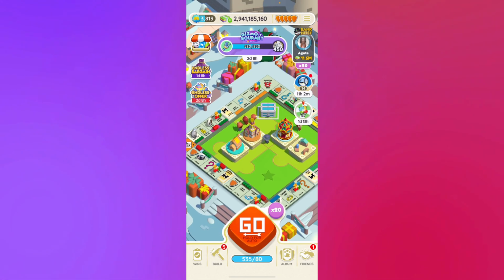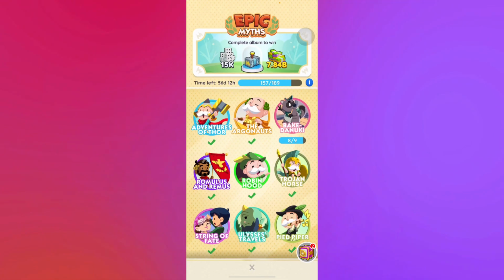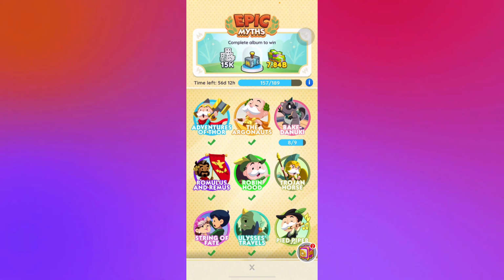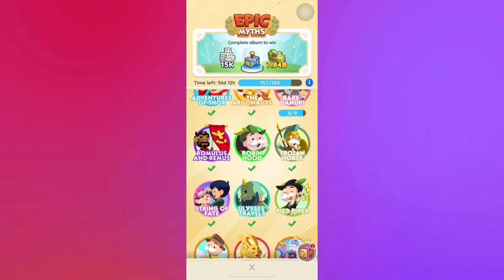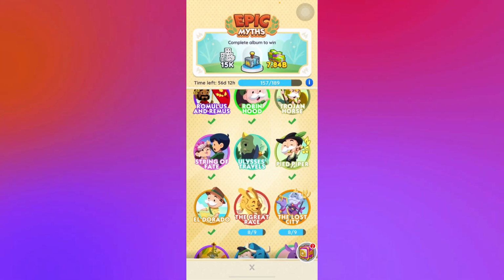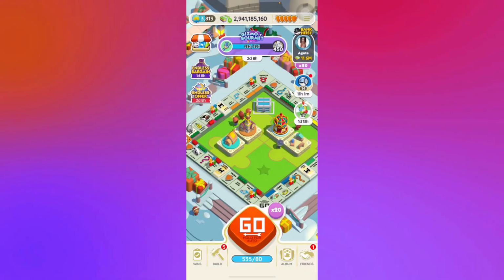How To Exchange Stickers On Monopoly Go (Monopoly Go Tutorial)